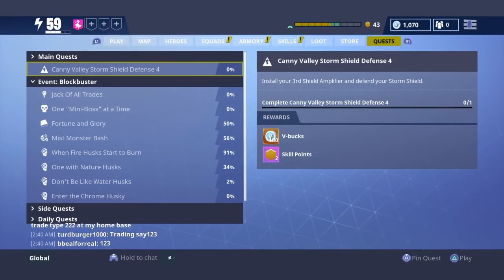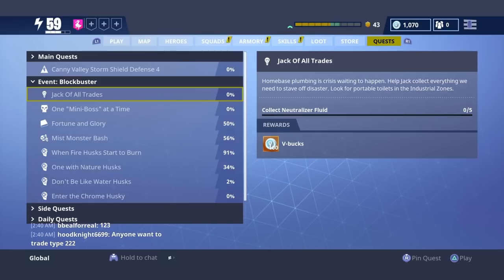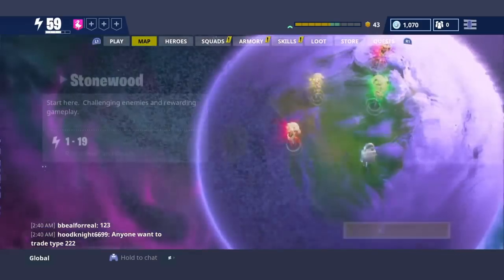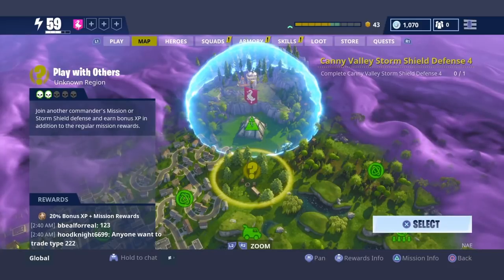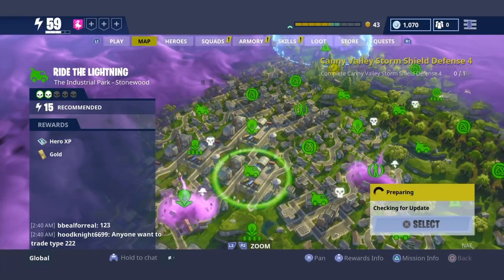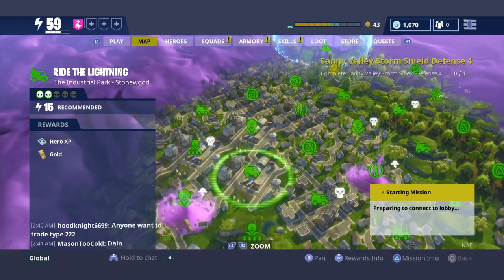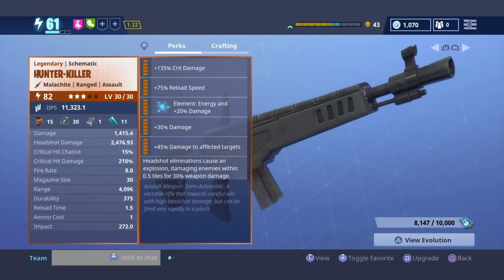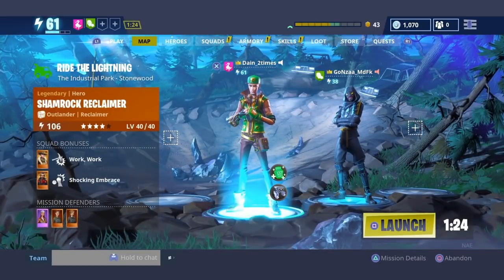HOW TO FIND NEUTRALIZER FLUID IN FORTNITE (BLOCKBUSTER PT3(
HIT THE SUB BUTTON

1K GRIND🔥🔥🔥🤷🏽‍♂️

ALWAYS HERE TO BRING ENTERTAINMENT NOTHING ELSE

LEAVE YOUR LOVE BELOW